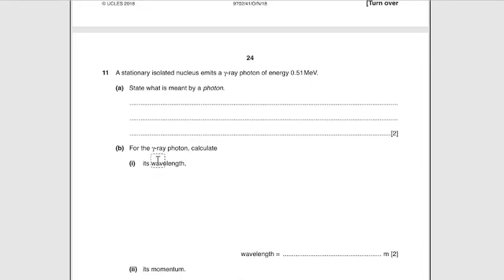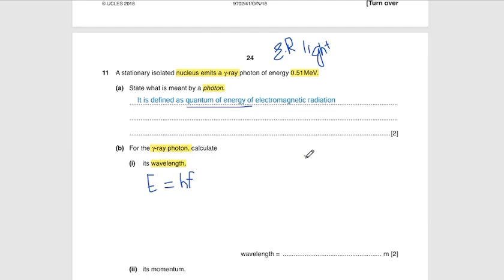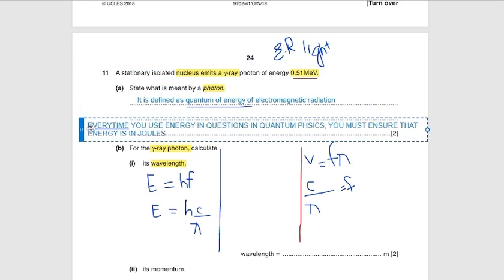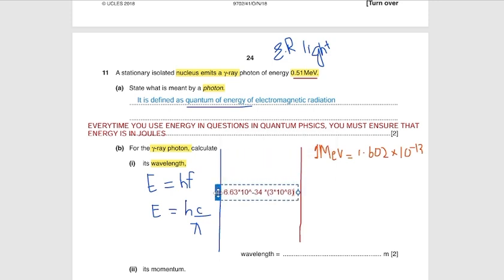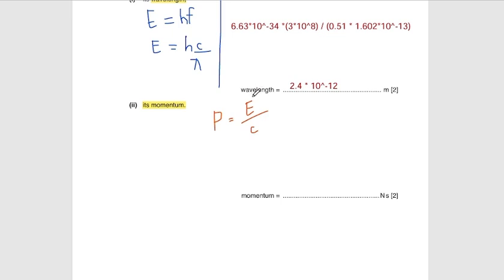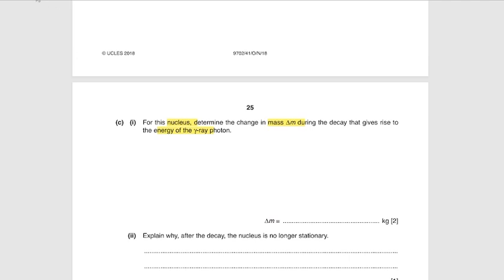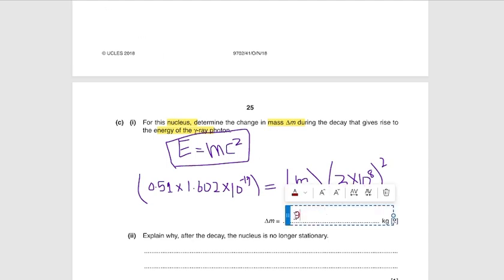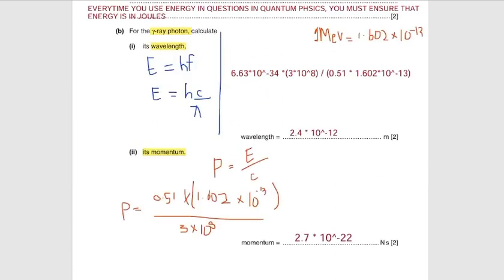A-LEVEL PHYSICS (9702) | Winter 2018 | Paper 4 Variant 1 | Q.11